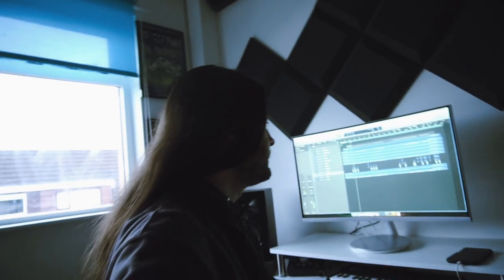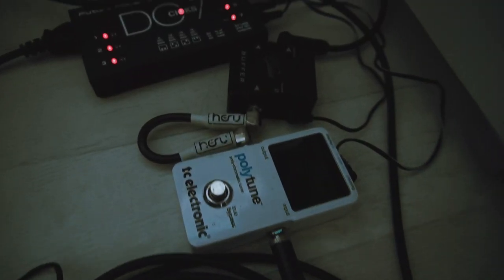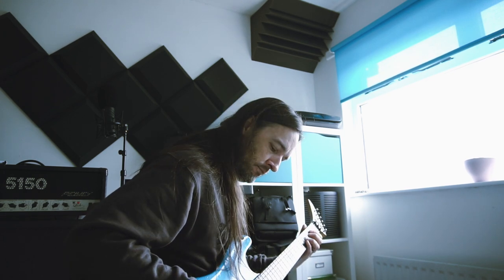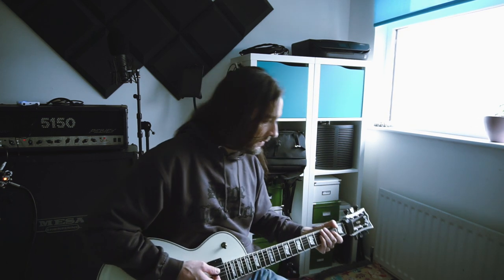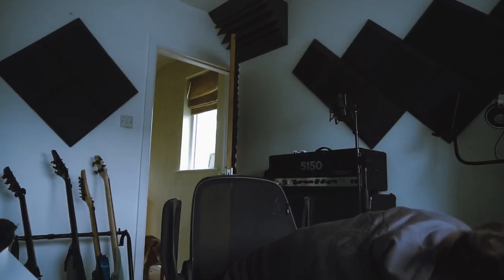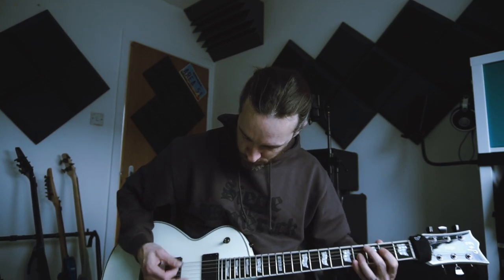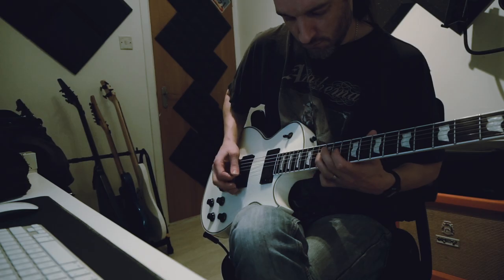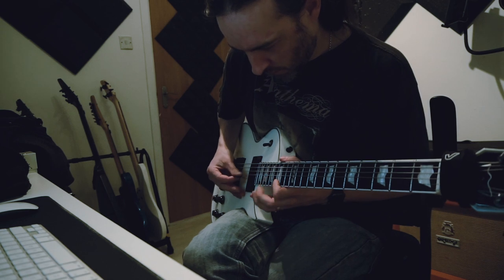The Crawling - Vlog 055 : Sparrow sessions part 2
The Crawling - Vlog 054 : Sparrow sessions part 2

The second vlog from the Sparrow sessions - it's all about the guitars baby!

Enjoy, and don't forget to order the new single!! :D

Back in the game! Andy + Gary + Stuart